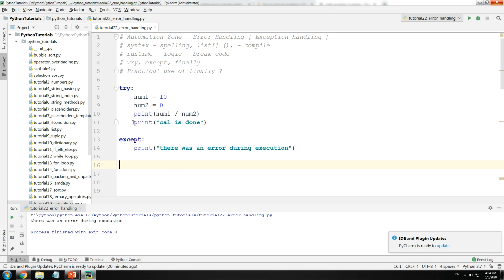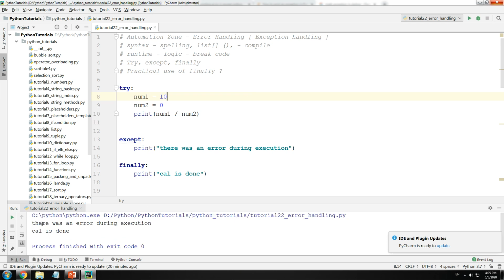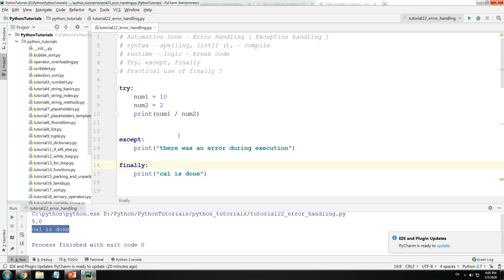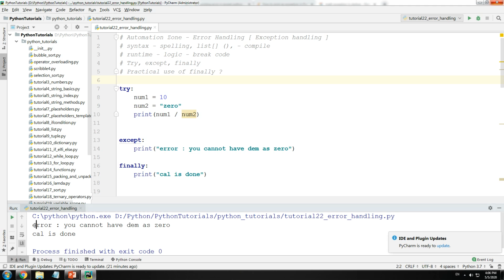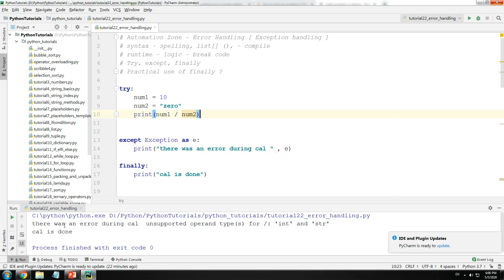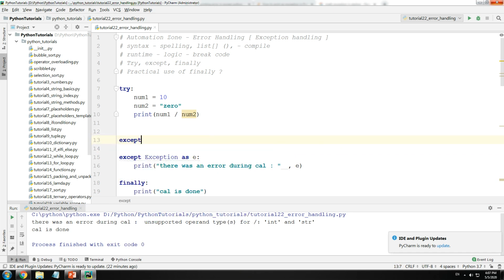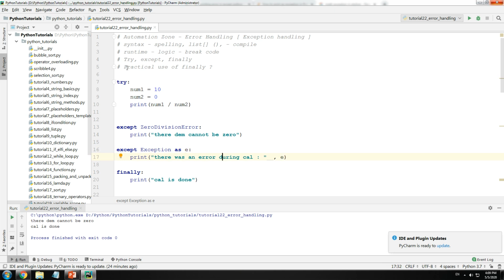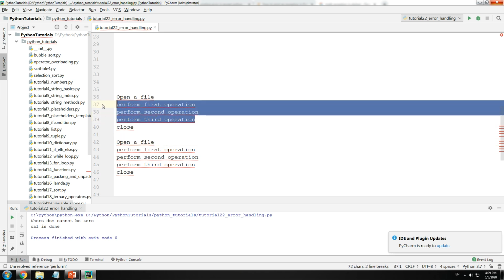Exception Handling in Python - Python Tutorial 25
How to perform exception handling in python
What is the Try, Except, Finally block ?